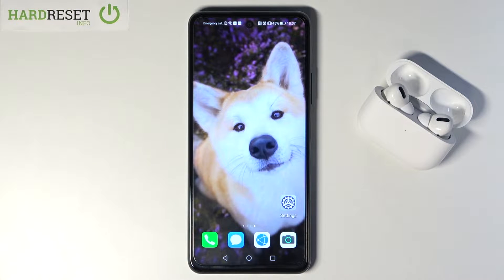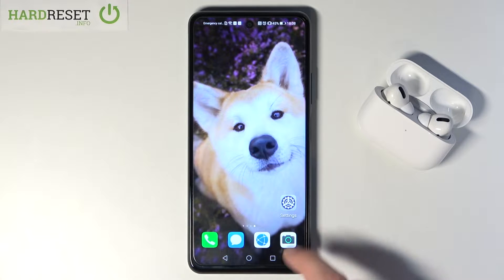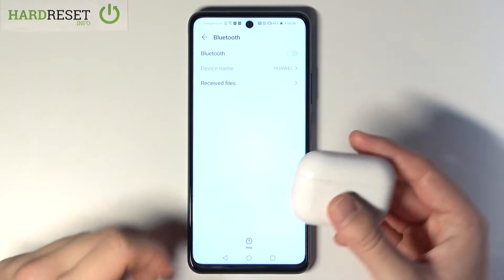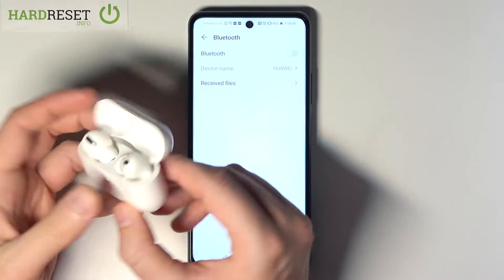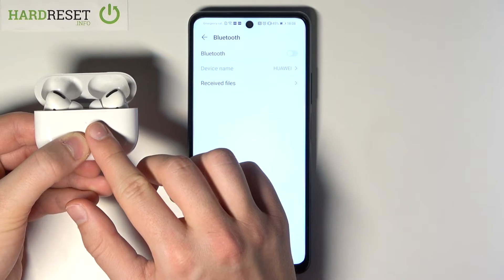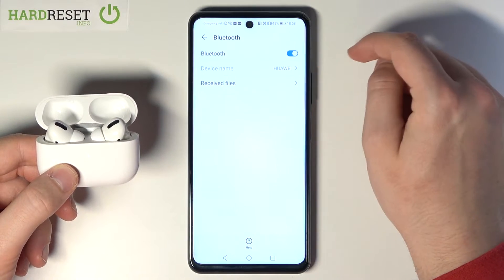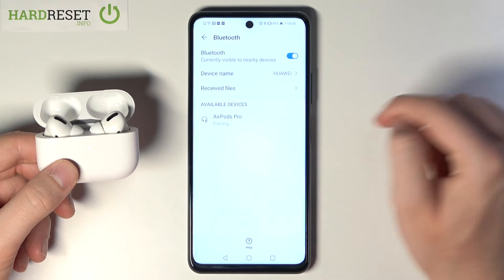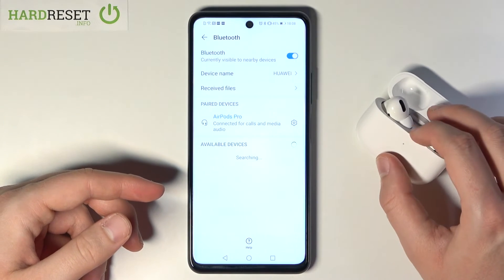How to Connect AirPods Pro in Huawei P Smart 2021 – Pair Wireless Earbuds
In this guide, we would like to show you, Connect Air Pods Pro with Huawei P Smart 2021! Check out the tutorial above, and find out how to get into proper Connection Settings and Pari with those headphones correctly in a matter of seconds. Just stay with us, and reap all steps on your devices. Let’s begin!

How to Connect AirPods Pro to Huawei P Smart 2021? How to Connect AirPods Pro Wireless to Huawei P Smart 2021? How to Pair AirPods Pro to Huawei P Smart 2021? How to Locate AirPods Pro Connection Options in Huawei P Smart 2021? How to Fix AirPods Connectin to Android? How to Connect AirPods to Android? How to Pair AirPods Wireless to Huawei P Smart 2021?